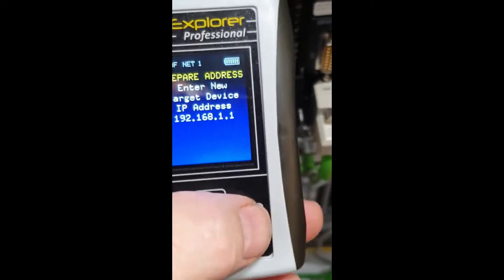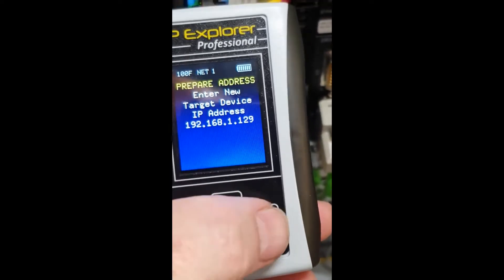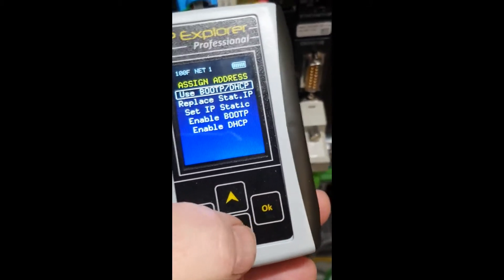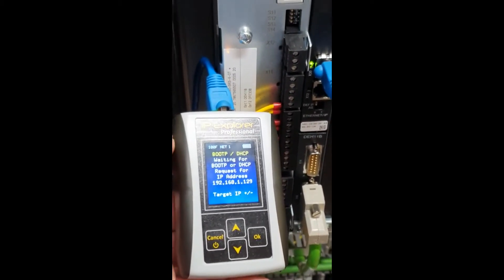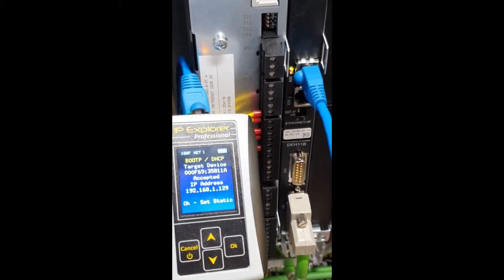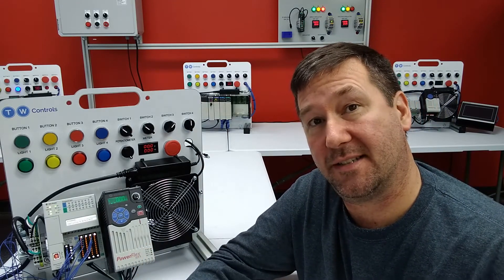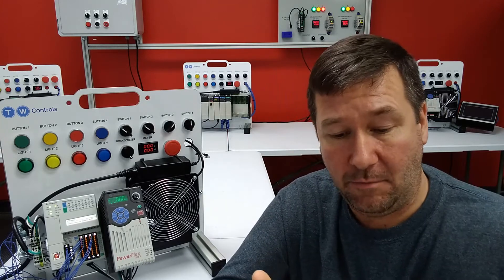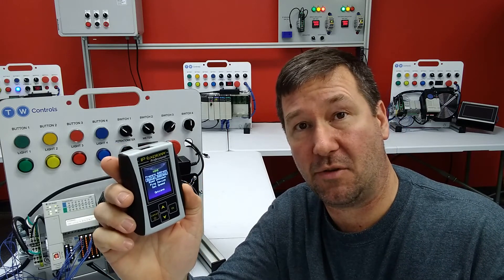Assign a BOOTP DHCP IP Address to a SEW Servo Drive and Set to Static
How to assign an Ethernet IP address to a SEW servo drive and set it to static.  The PLC Tools SIM-IPE IP Explorer can assign an IP address and set it to static with a few simple steps.